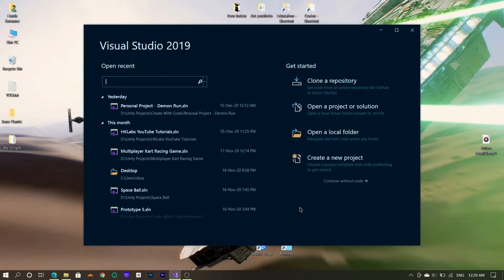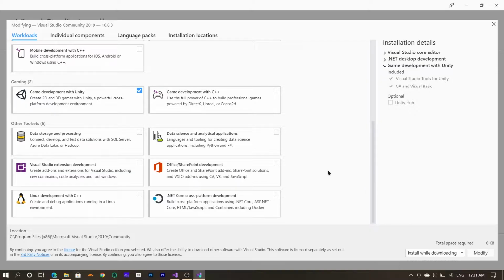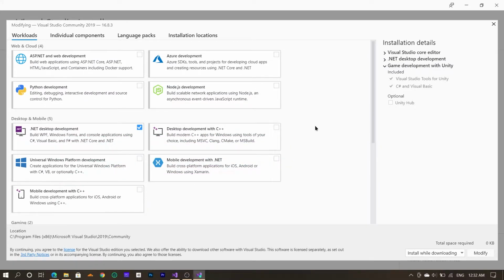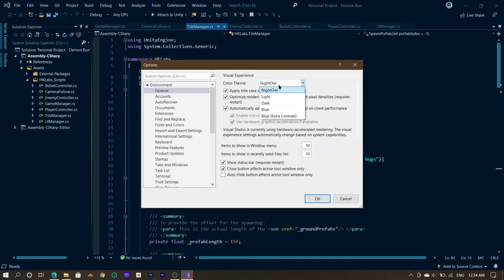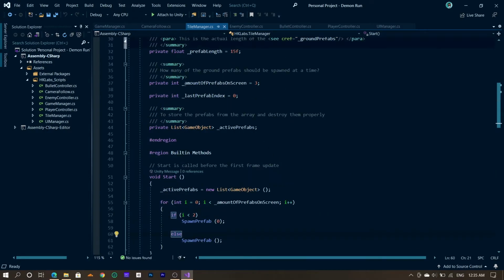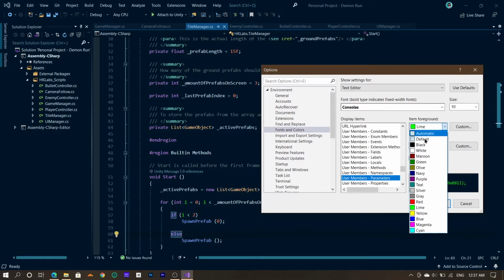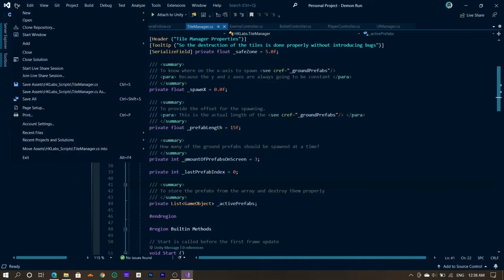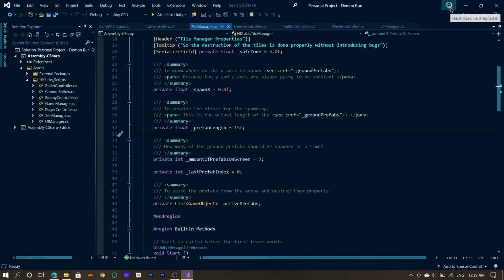How to Customise Visual Studio 2019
Tired of the same old interface of Visual Studio 2019 staring at you, are you? Or maybe you want to flaunt some new colours to your friends and be that different guy. Maybe you want to enhance the language support so you can use one app (visual studio 2019, duh) for all your programming needs. Whatever the case maybe, I've got you all covered.

In this video, I discuss how to download and install extensions, downloading, installing, changing and setting themes, changing and / or modifying the colours of a given theme and changing your profile picture.

Time codes:
00:00 Intro
00:15 Installing Extensions
03:37 Installing themes
05:11 Changing or modifying colours from themes
09:20 Changing the profile picture in the top right corner